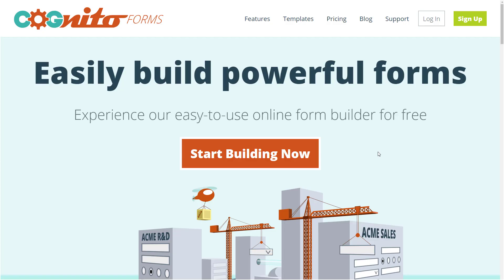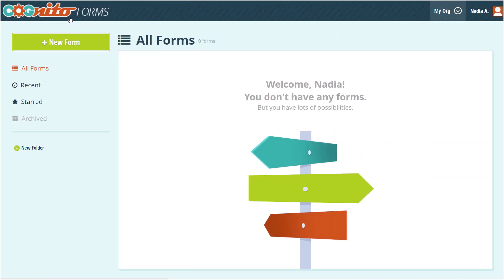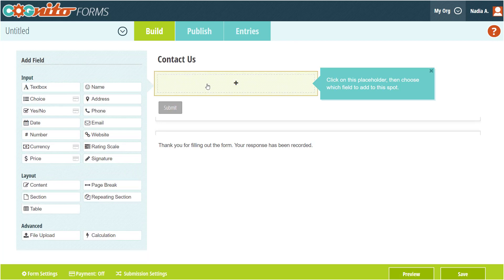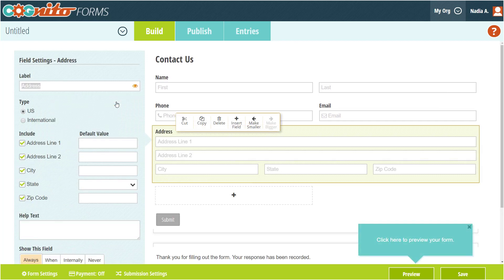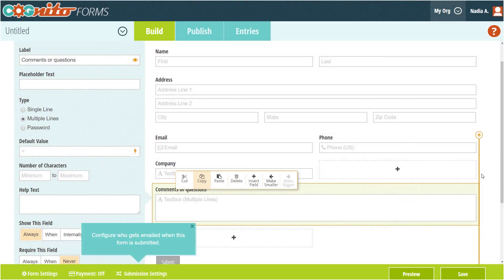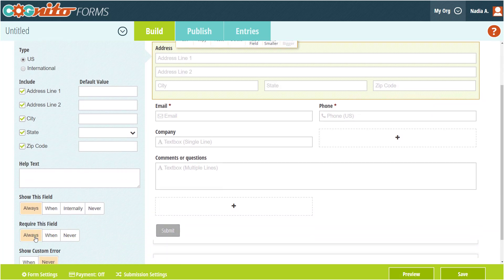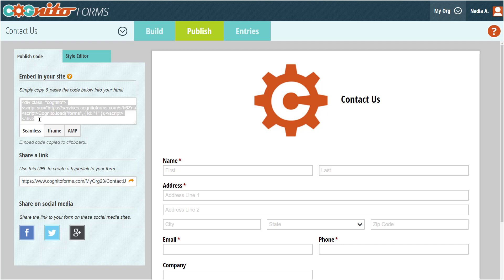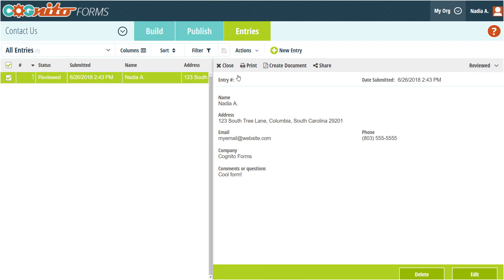Getting Started with Cognito Forms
Cognito Forms is an easy to use online form builder that allows you to create powerful forms for your website. You can build contact forms, registration forms, order forms and more in just a matter of minutes!